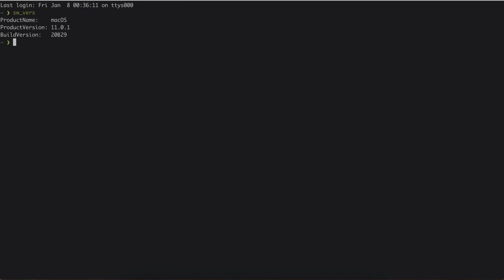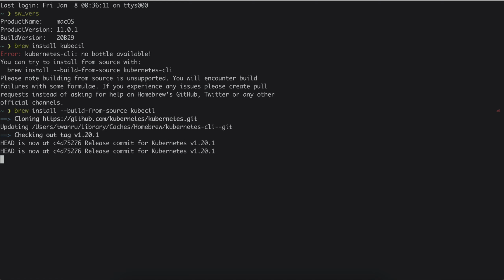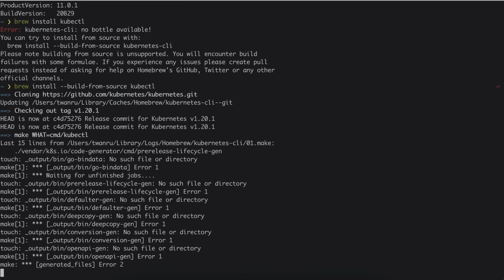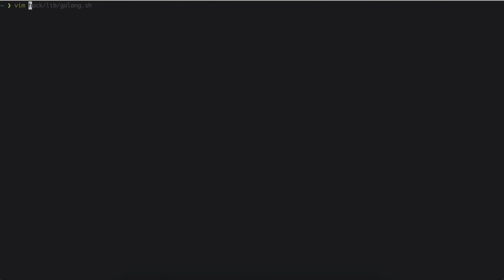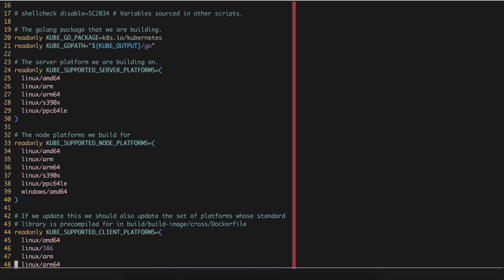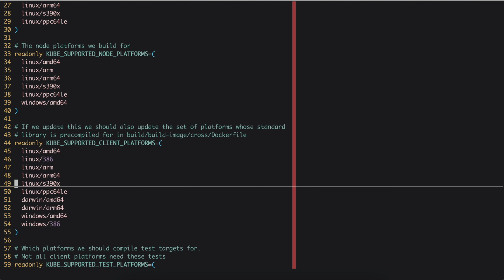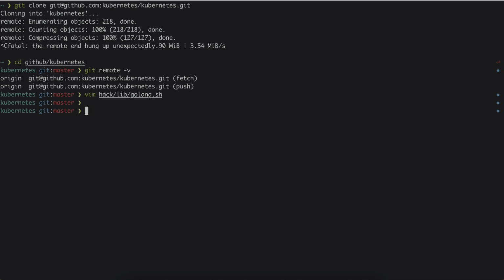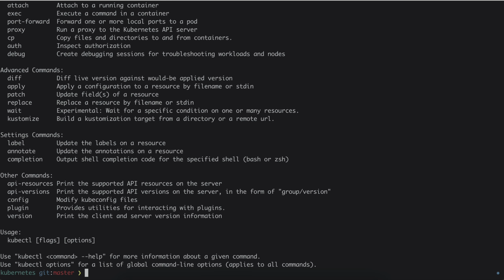quick workaround: install kubectl on m1 mac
As of Jan 7